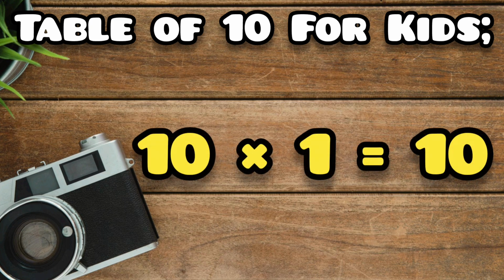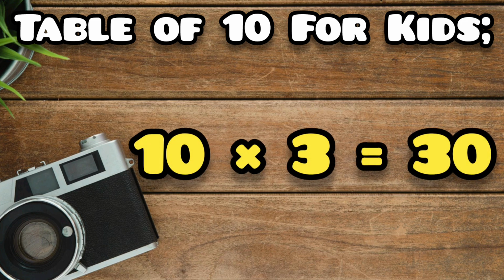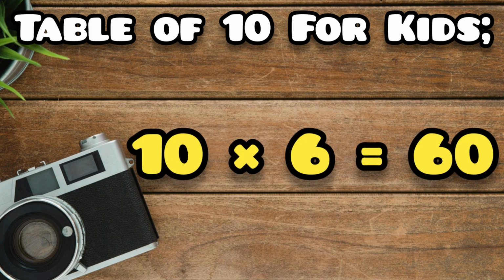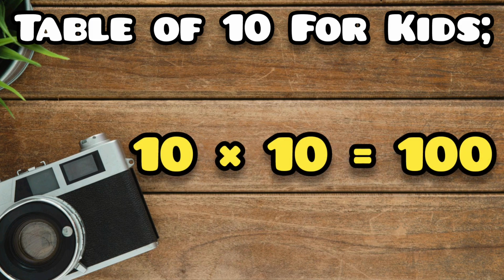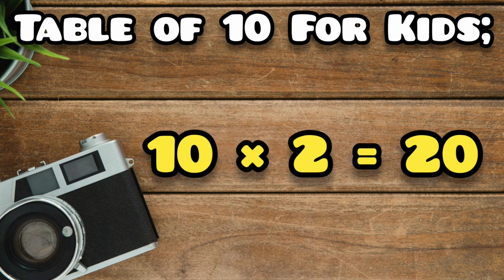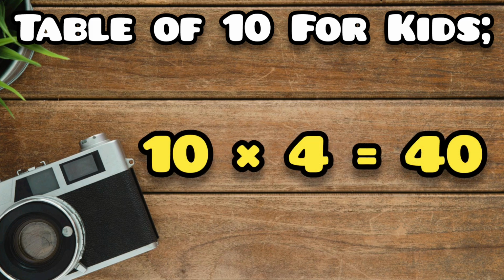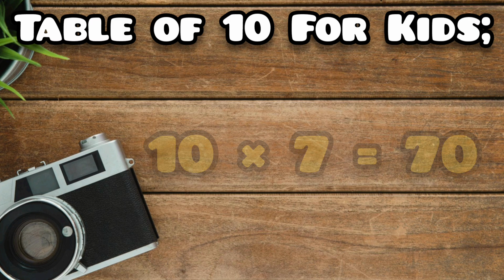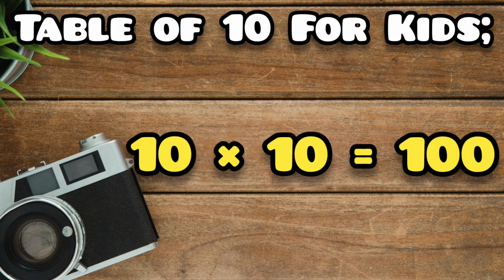🟡Table of 10 for Kids... / Easy way to learning table of 10...